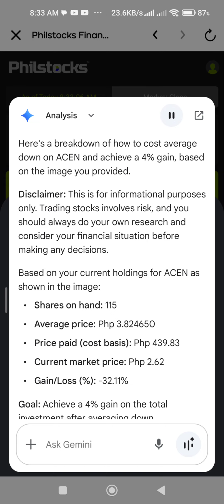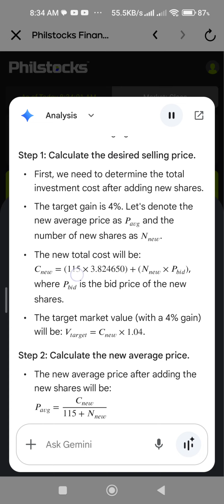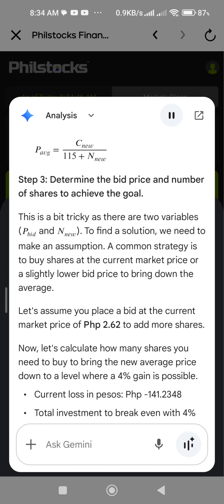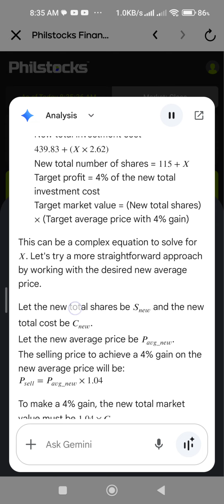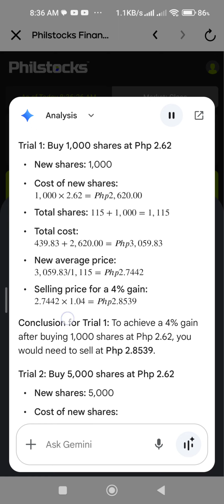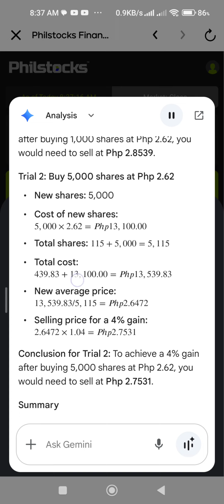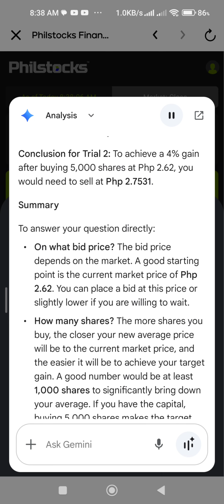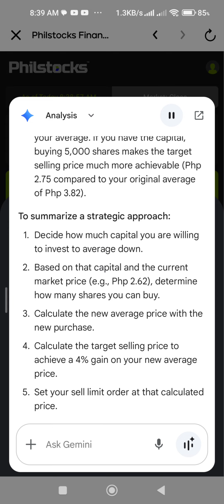Back to work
recovering mode at acen